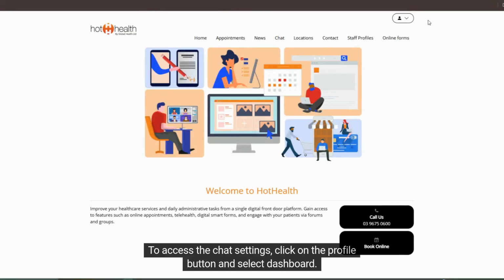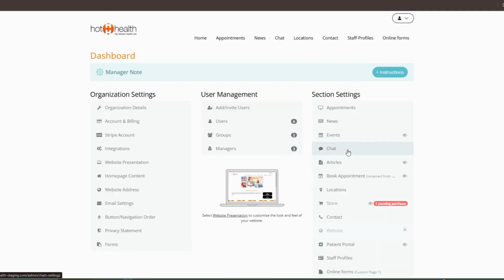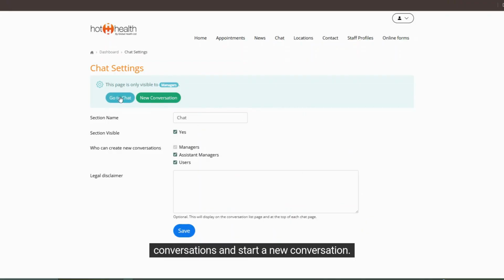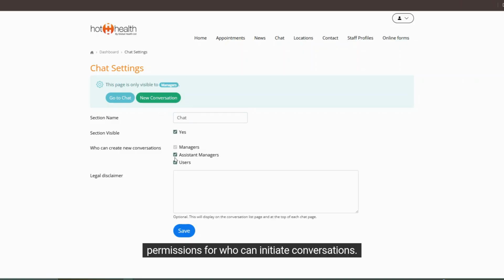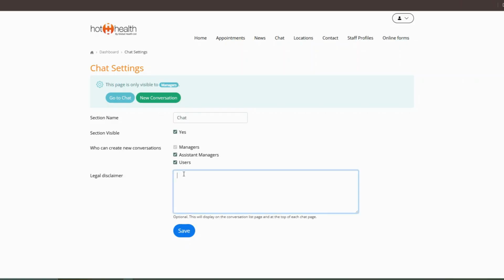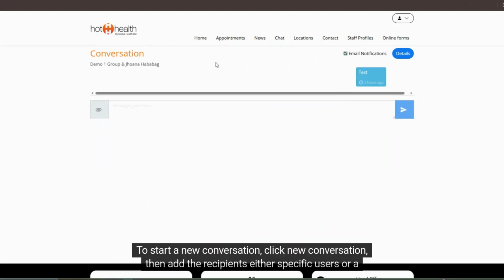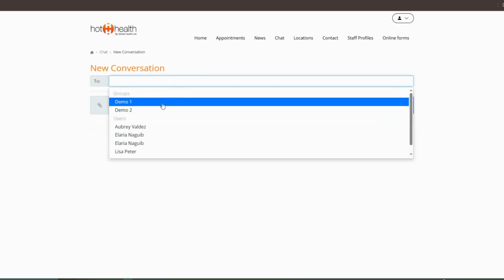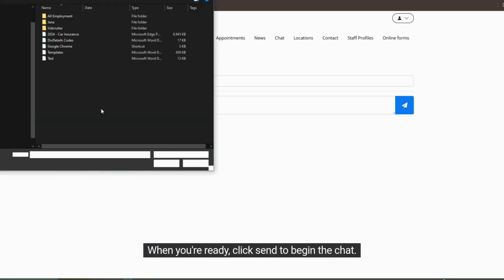HotHealth Online tutorial: How to set up and use the chat function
This tutorial demonstrates how to set up and use the chat function within the HotHealth platform to enable secure communication between staff and users.

In this video, you’ll learn:
- How to enable the chat module in the site settings
- Configuring user access to chat based on roles
- Initiating and responding to chat messages
- Managing conversation history
- Tips for maintaining privacy and compliance.

This guide is designed for HotHealth administrators and staff users responsible for communication setup and support.